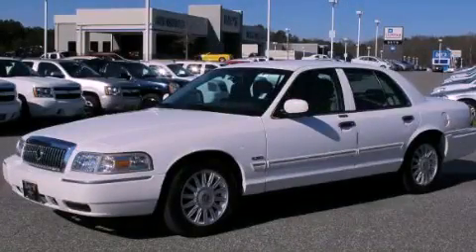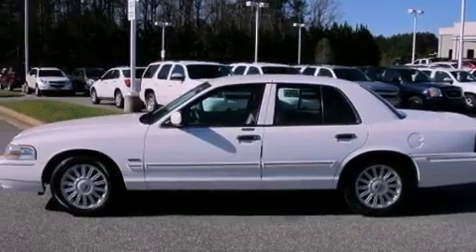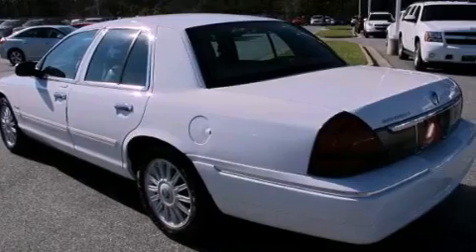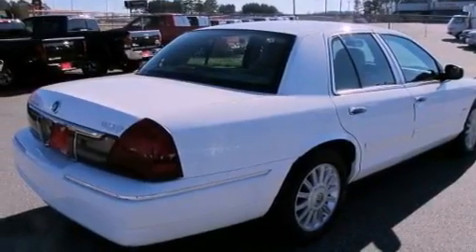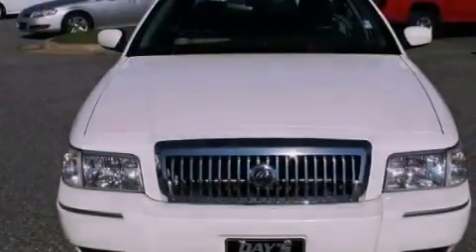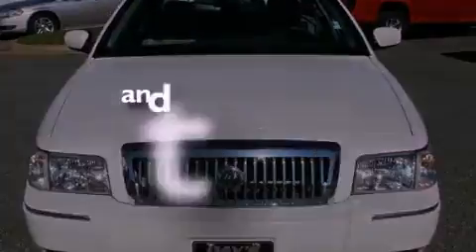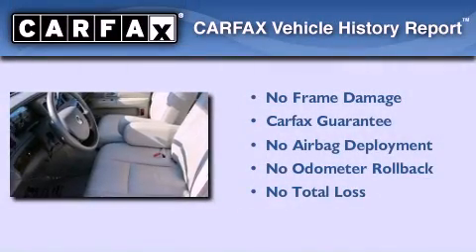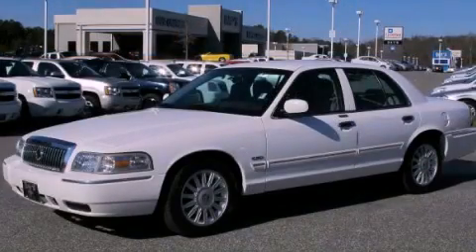2010 Mercury Grand Marquis Acworth GA 30101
Year : 2010
 Make : Mercury
 Model : Grand Marquis
 Engine : Gas/Ethanol V8 4.6L/281
 Trans . : Automatic
 Exterior : Vibrant White
 Miles : 36,738
 Interior : MEDIUM LIGHT STONE
 3693 North Cobb Parkway
 Acworth , GA 30101
 2010 Mercury Grand Marquis Acworth GA